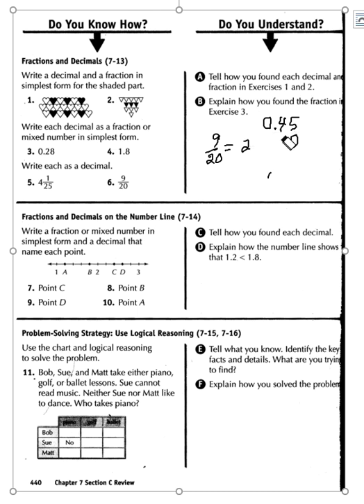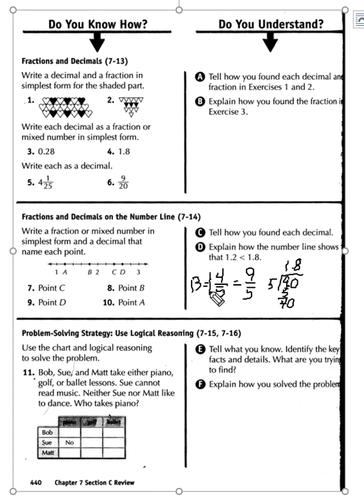Leas Grade 5 Math Homework: 440_1-10.mp4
Help with homework assignment 1